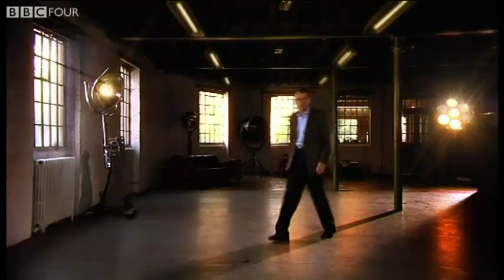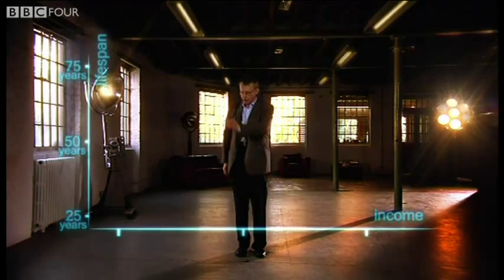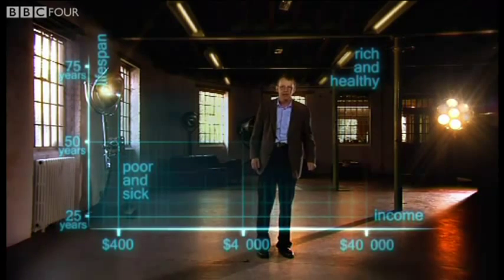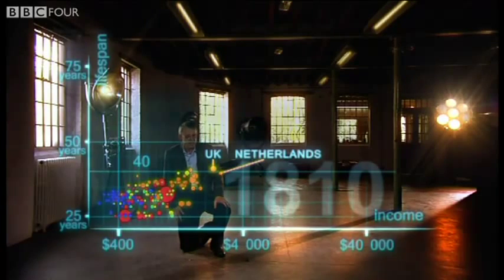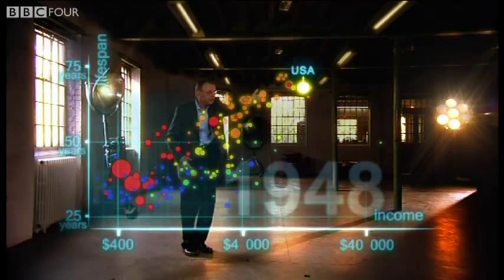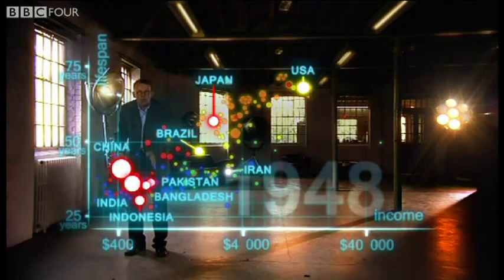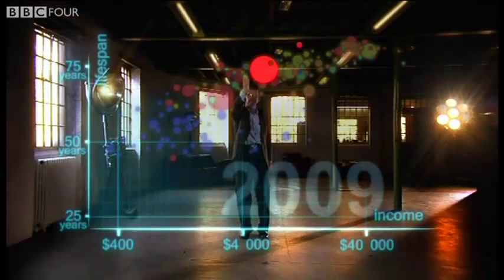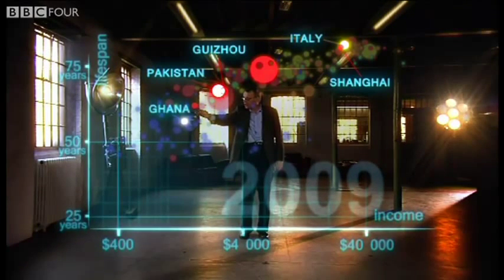Die Gesellschaftliche Entwicklung in Wohlstand und Gesundheit von über 200 Ländern.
Die Gesellschaftliche Entwicklung in Gesundheit & Wohlstand von über zweihundert Ländern in einer Echtzeit-Animation grafisch dargestellt.